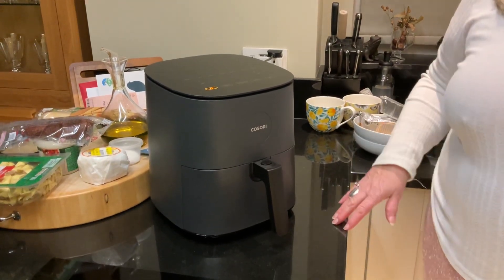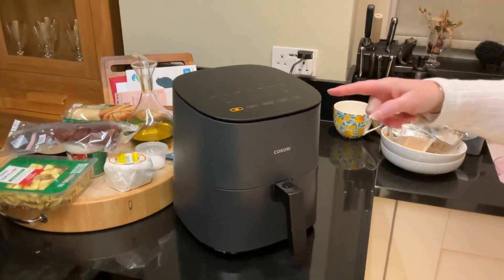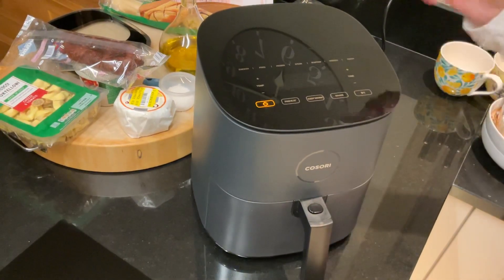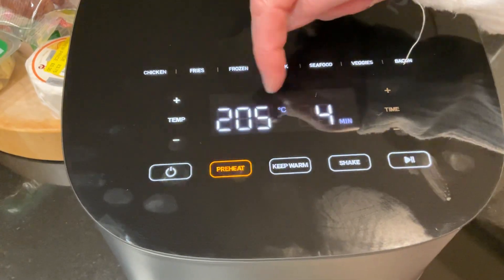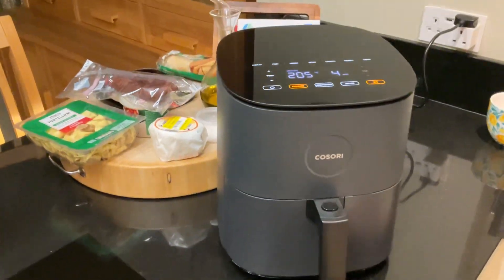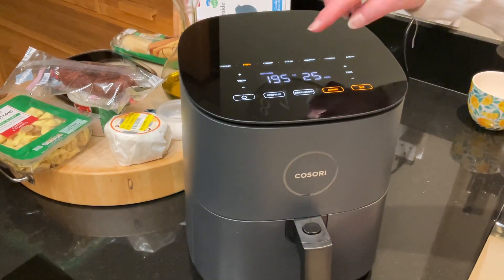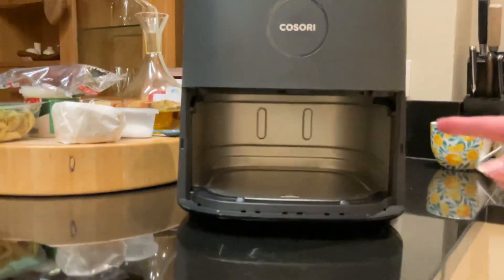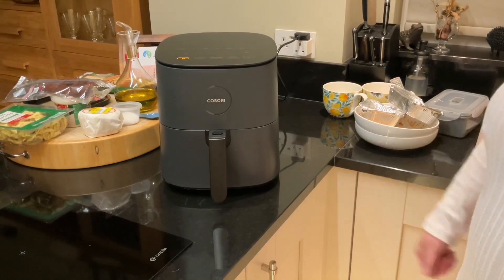20 January 2024